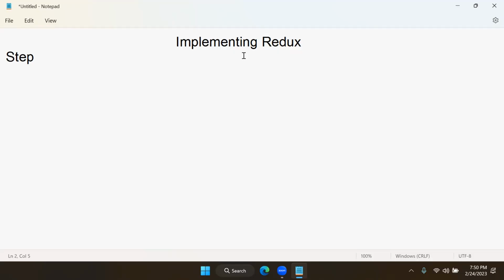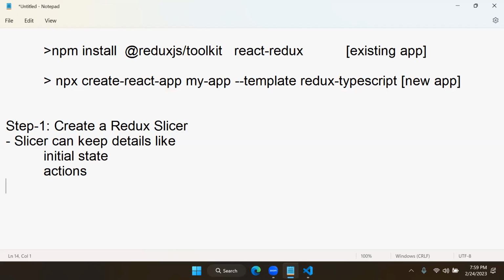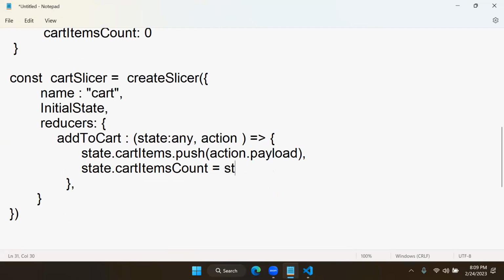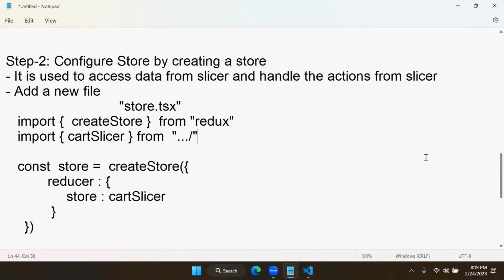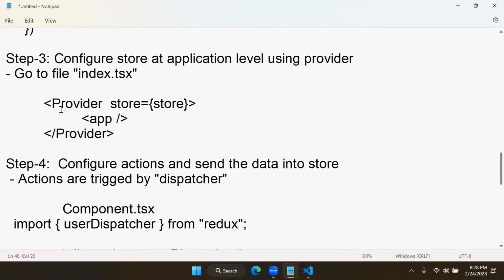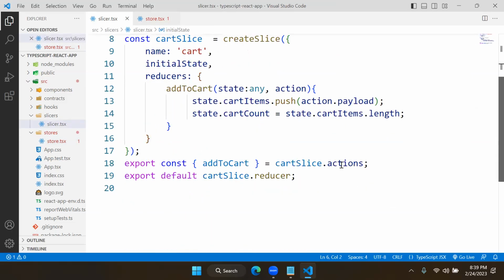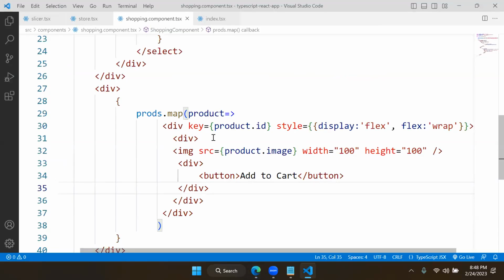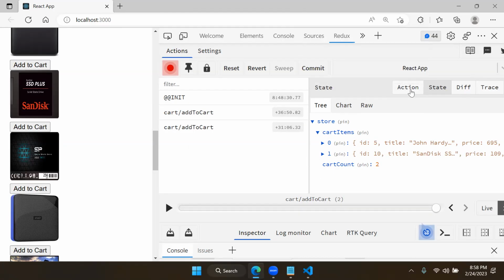Session48 React Js @ 7 30 PM IST on 24th Feb by Mr Sudhakar Sharma